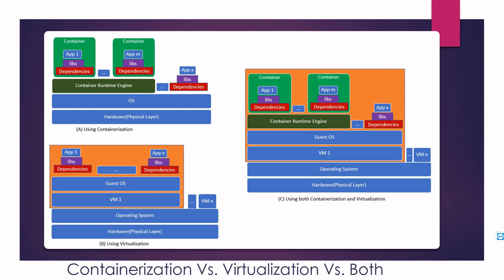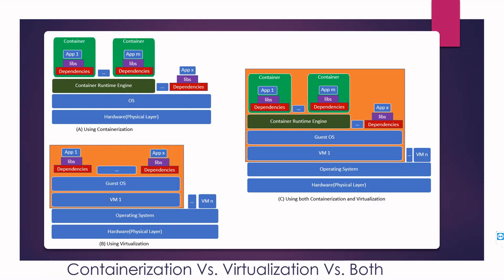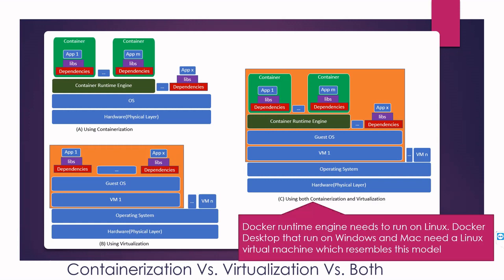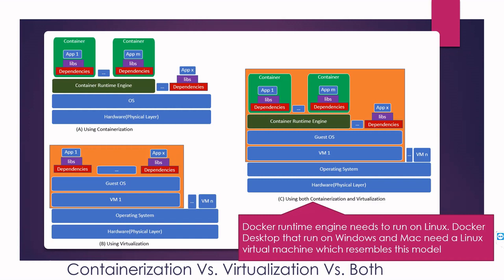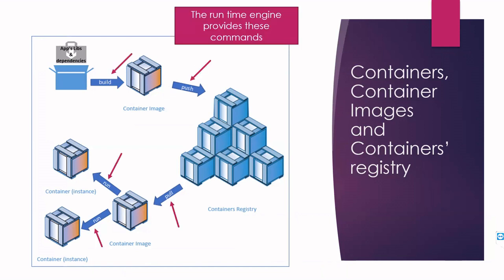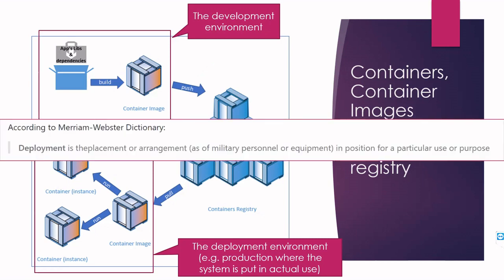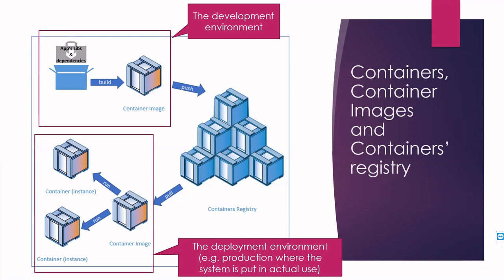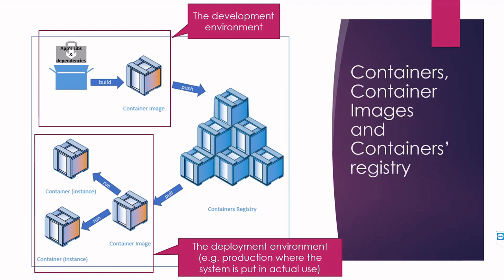[AISE2251] IntroToContainerization 2